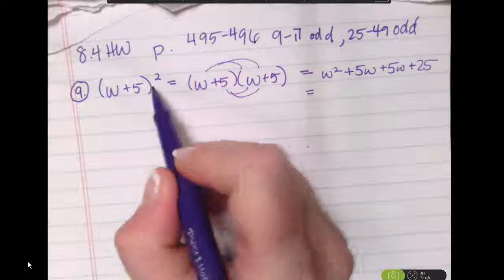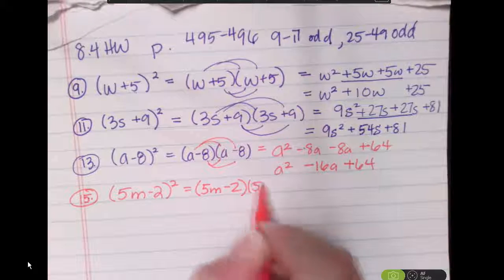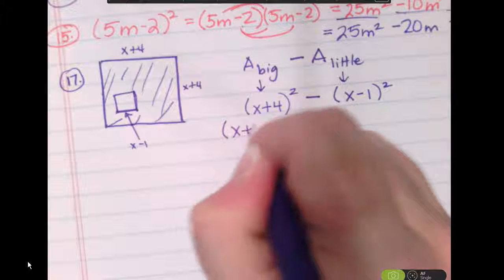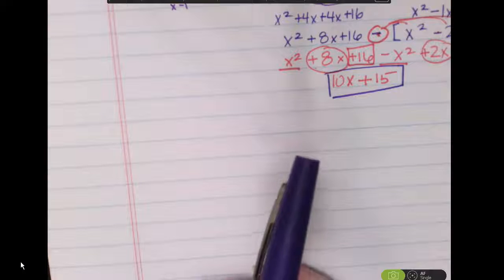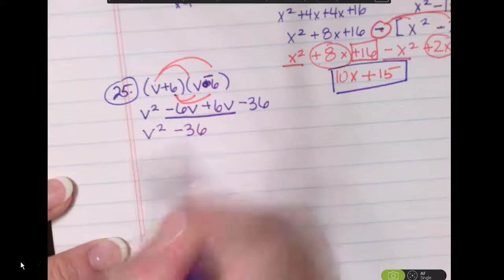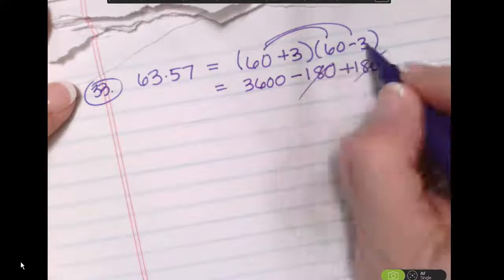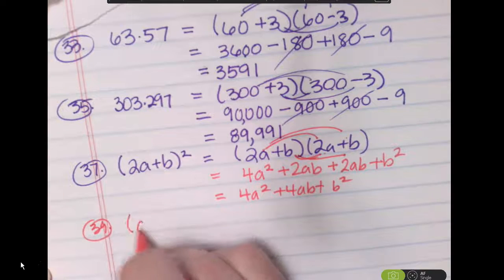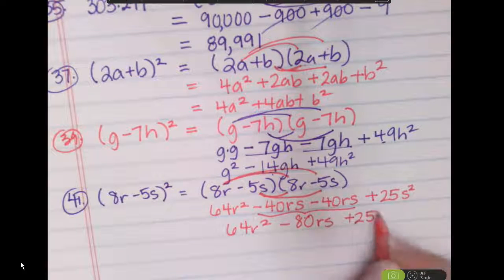Algebra 1B 8.4 HW